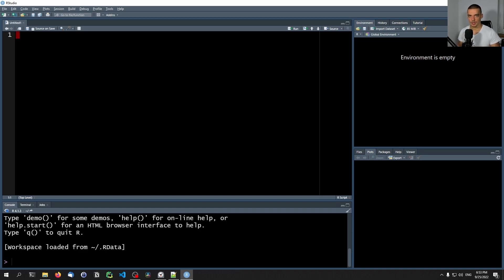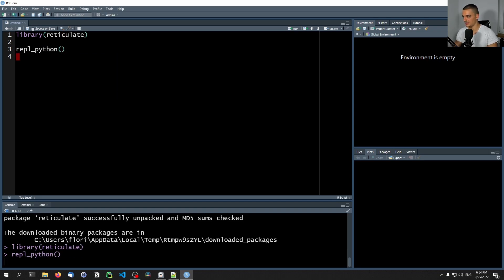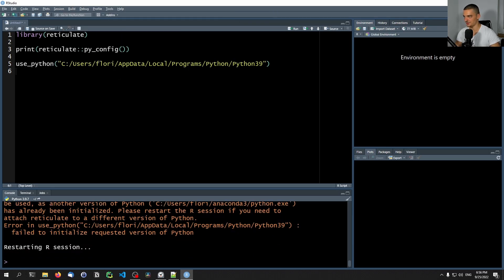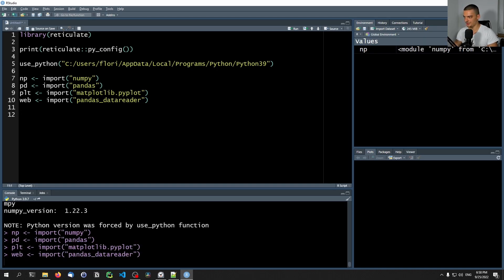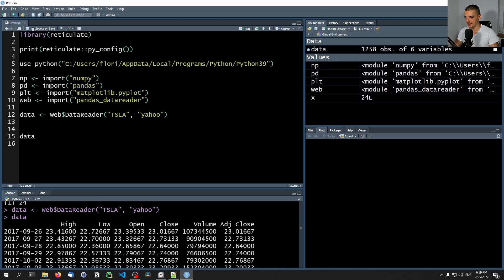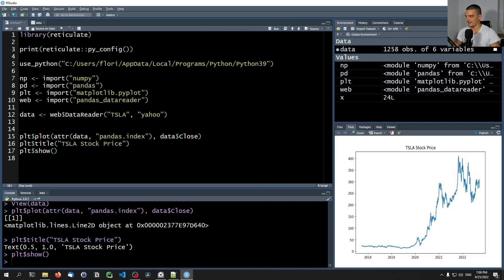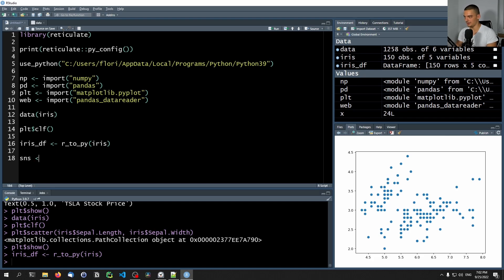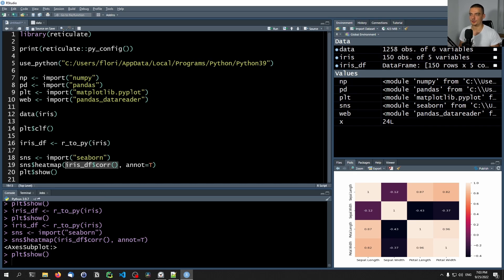Use Python Inside of R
Today we will learn how to integrate and use the Python language inside of R Studio.